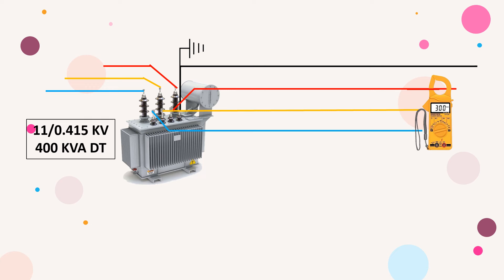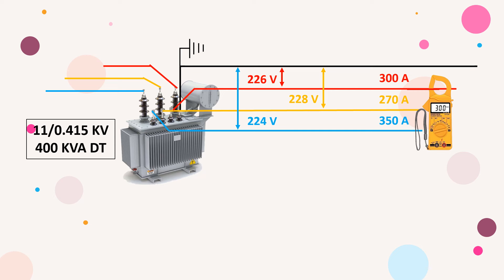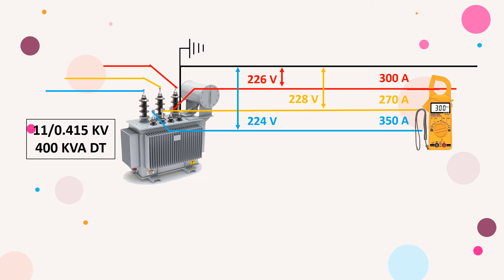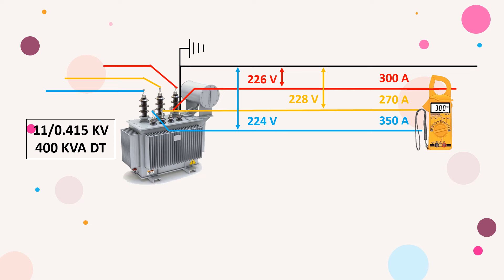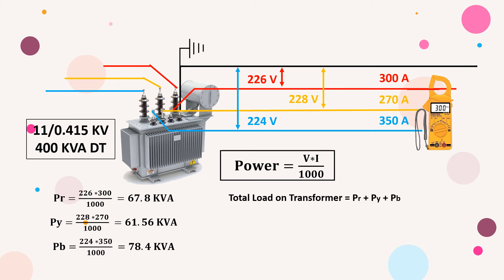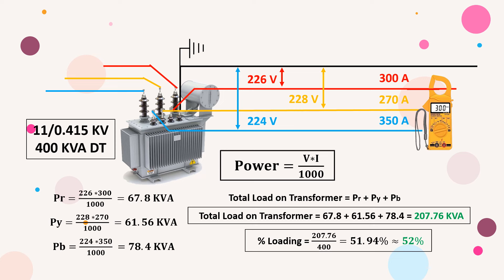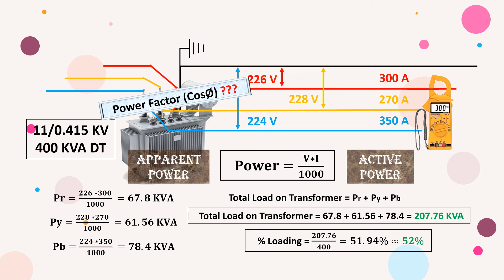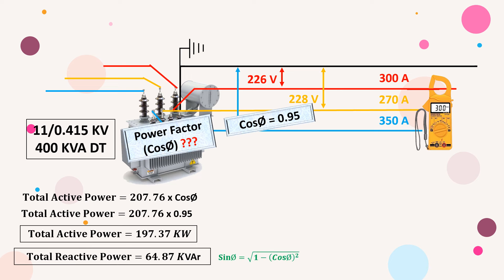How to Calculate Load of Transformer | Ampere to KVA Calculation